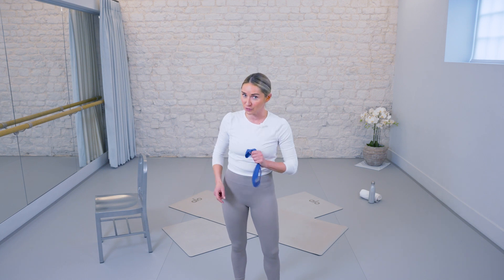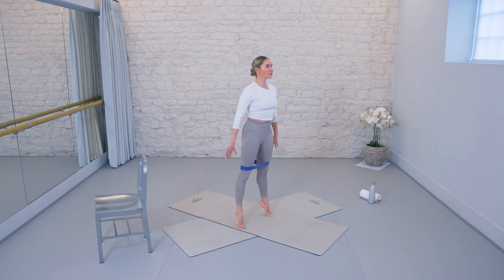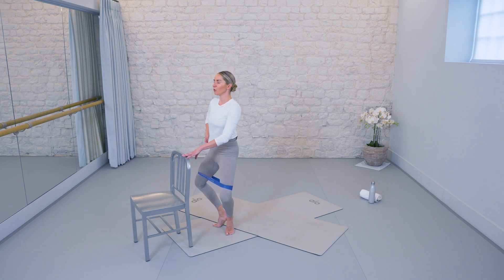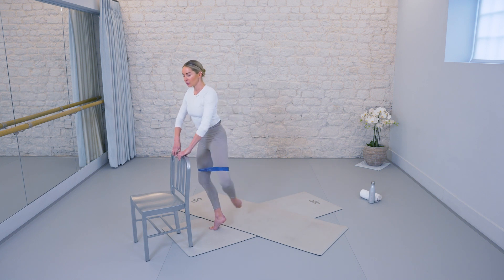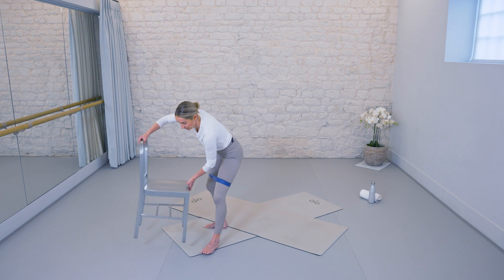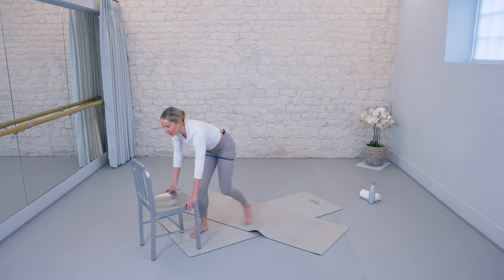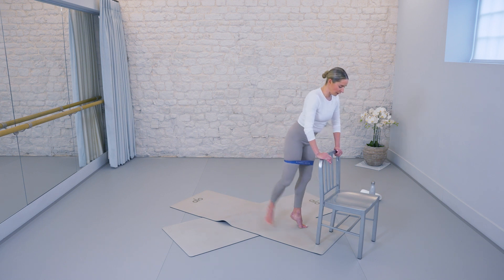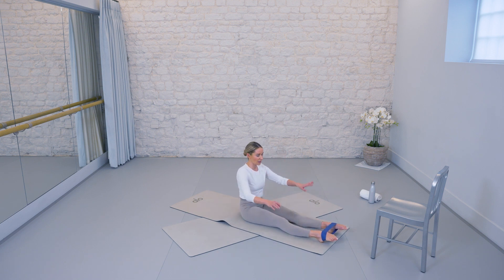Thigh Focused Intense Barre || Mini Band Barre Workout || 15 Minutes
Ready for a quick and efficient 15 minute thigh blast? Join Chrissy for this thigh focused 15 minute workout. Feel free to to tag this workout on the end of one of our other focused body part mini band sessions for a full body workout!

All you need is a mat and loop mini band and a chair or sturdy surface. If you don´t have a band, don´t worry, you can still do this workout with the same barre burn you love!